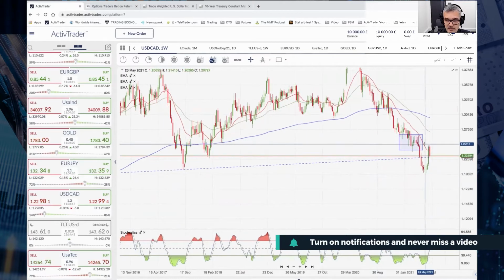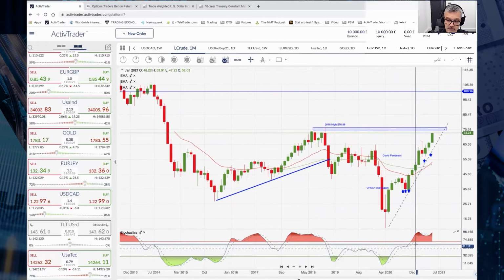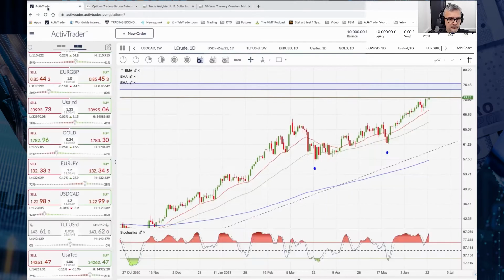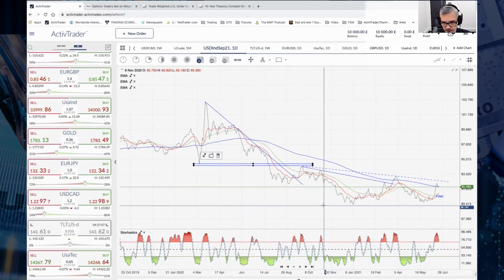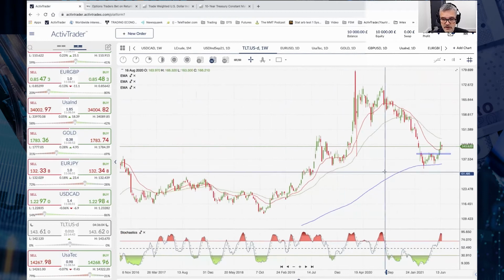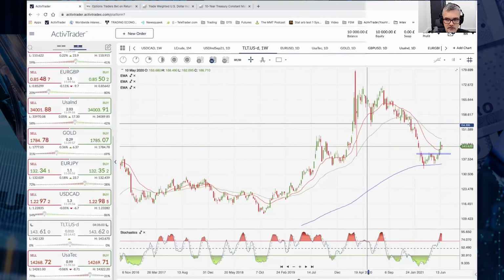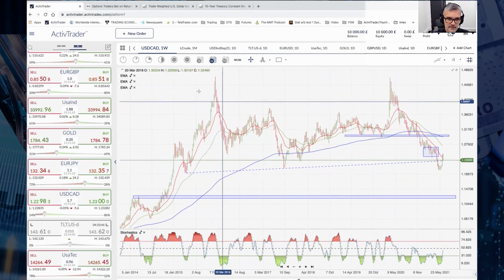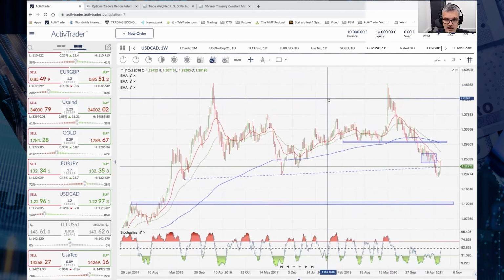USDCAD Sentiment signal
Today our analyst takes a look at various currency pairs.